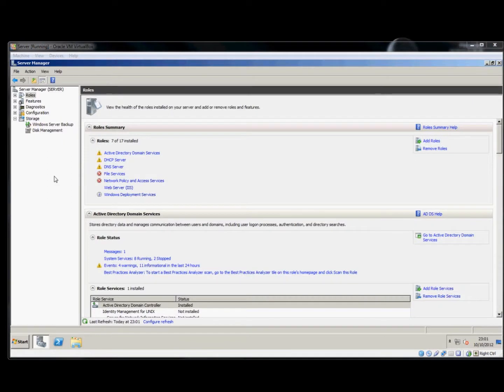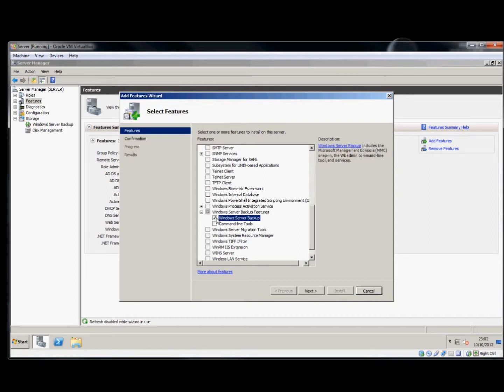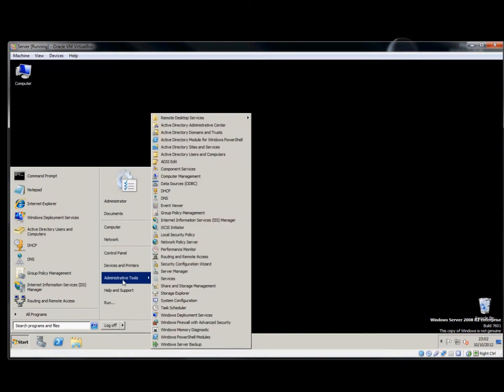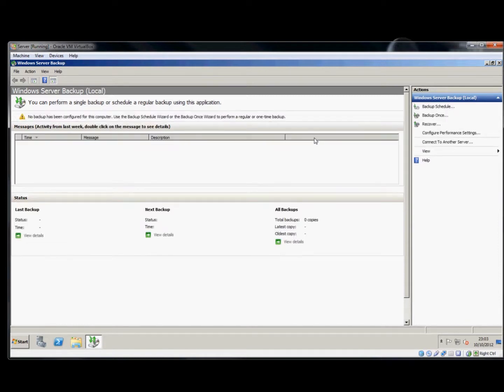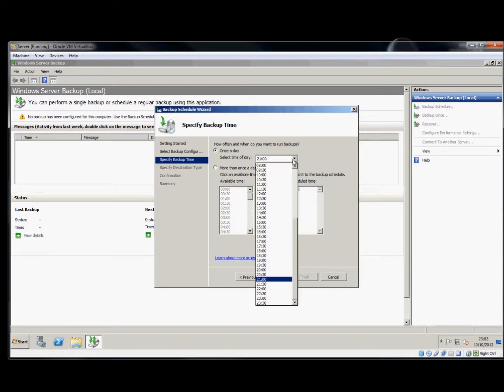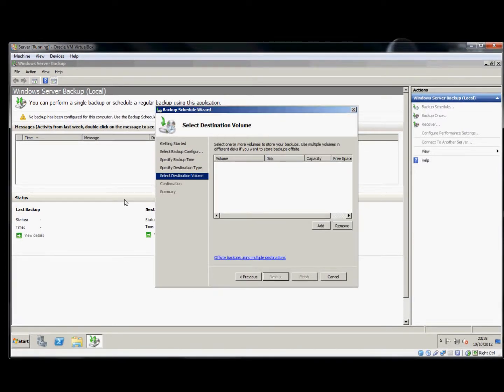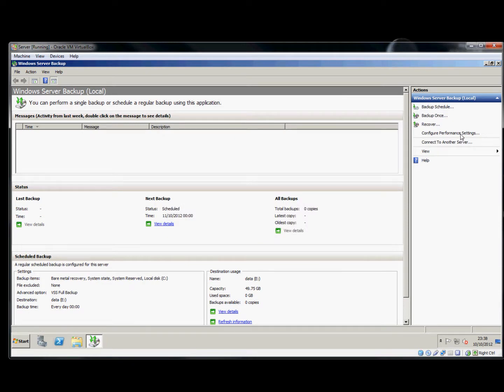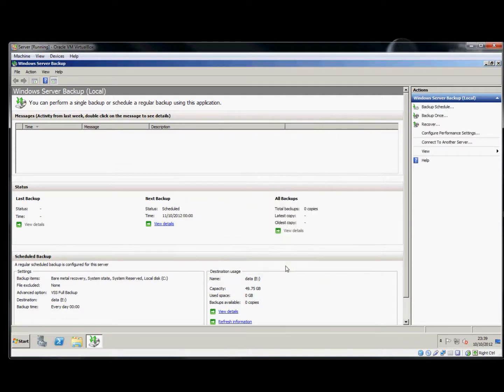Performing a Backup